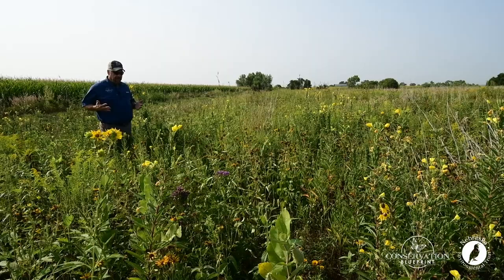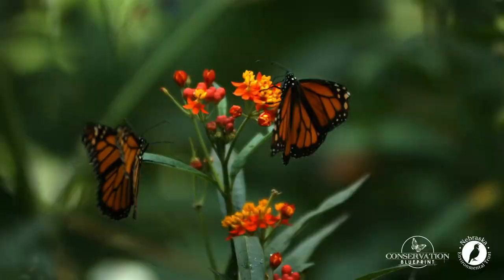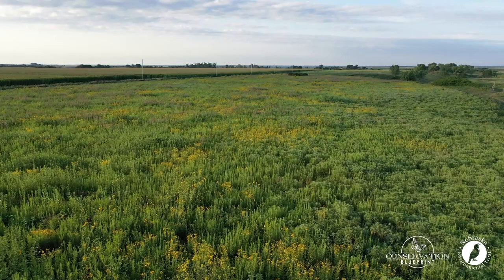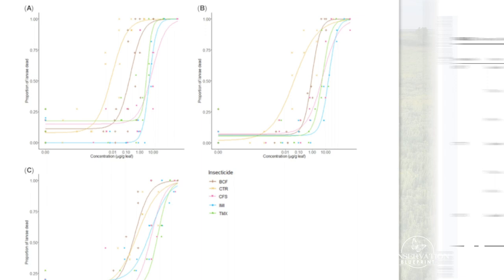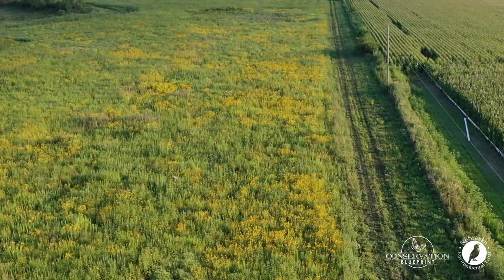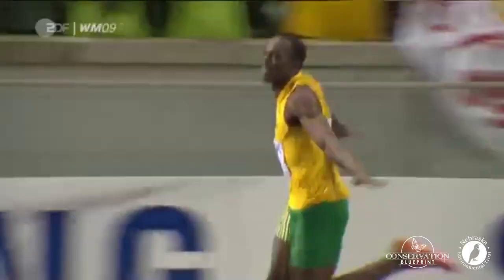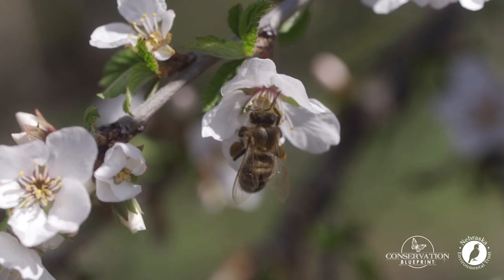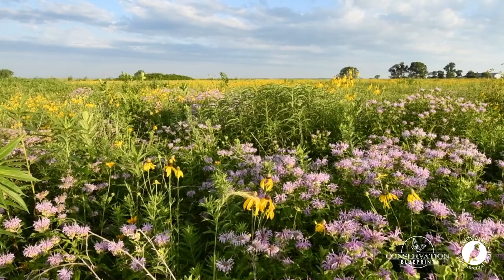Habitat Tip: Pollinator Habitat & Agriculture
Conservation Blueprint's Peter Berthelsen explains how agricultural land and pollinator habits impact each other, and can work together, in this Habitat Tip. To learn more about wildlife and pollinator habitats and send an inquiry about your own project,